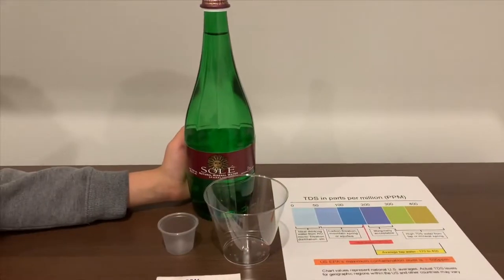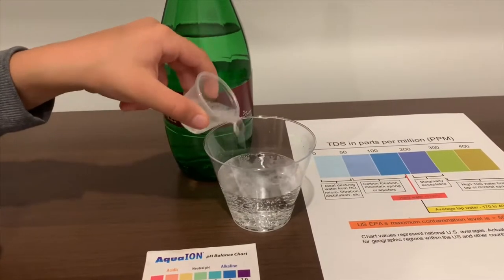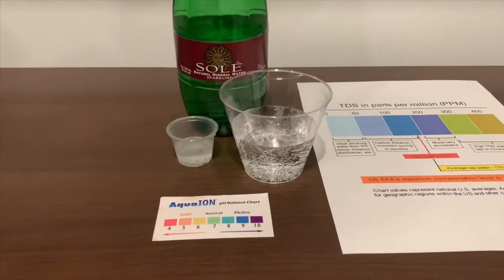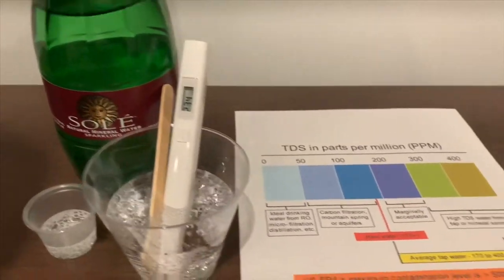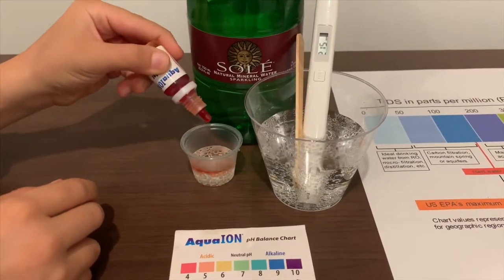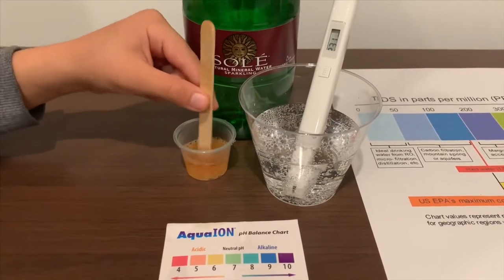Sole Sparkling Mineral Water test - pH and TDS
Natural Mineral Water from Alpine source of Italy.

Results:
pH: 5
TDS: 200s